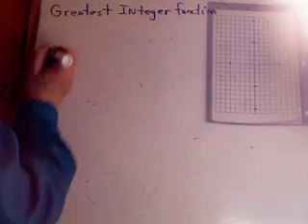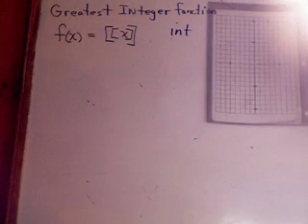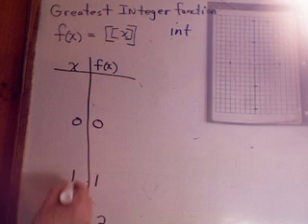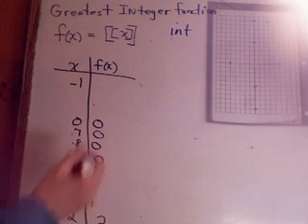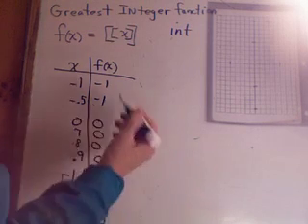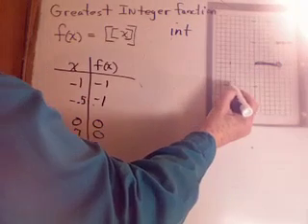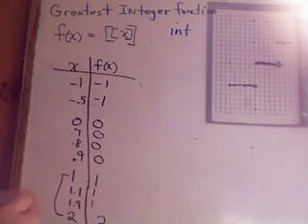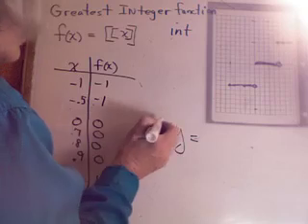Greatest Integer Function(148pc) - GMVS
p. 148.  TEXT: Precalculus Fifth Edition (Hardcover) By Ron Larson Robert P. Hostetler ISBN: 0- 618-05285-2